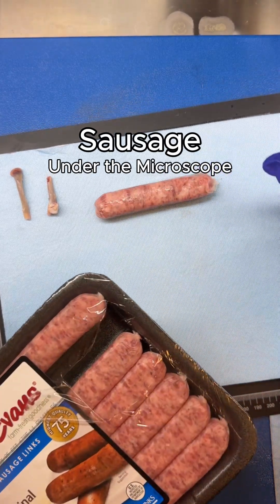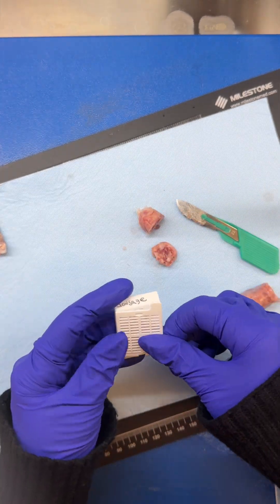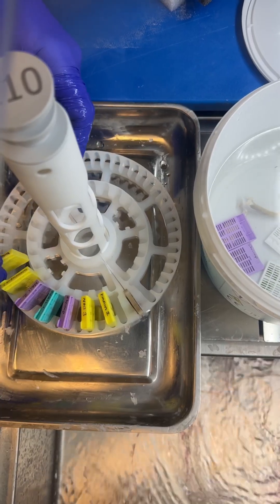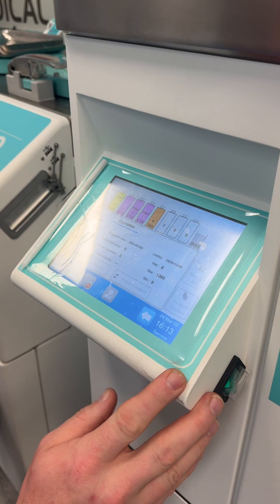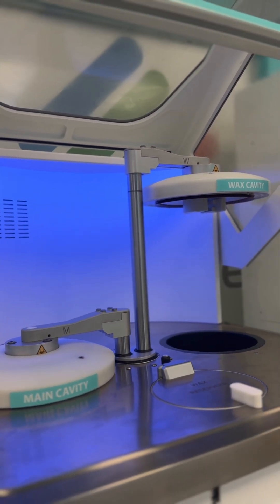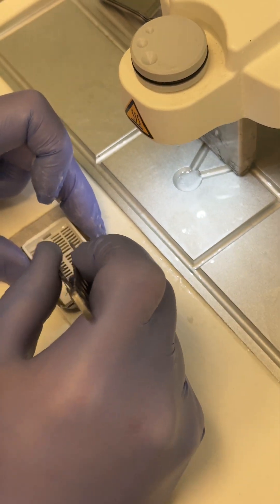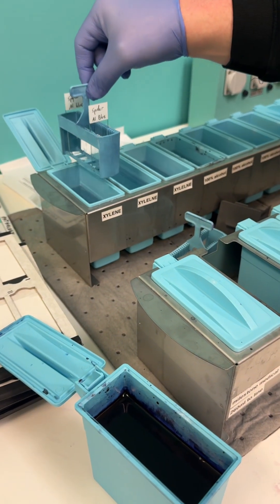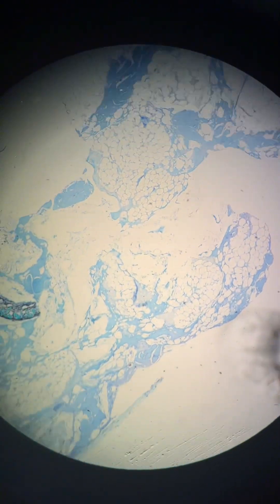Sausage under the microscope!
Grossed on UltraGROSS
Processed with MAGNUS
Embedded with HistoDream EW
Cut with HistoDream AM